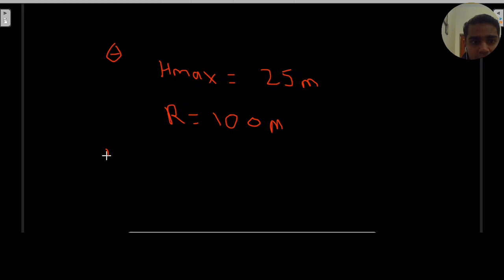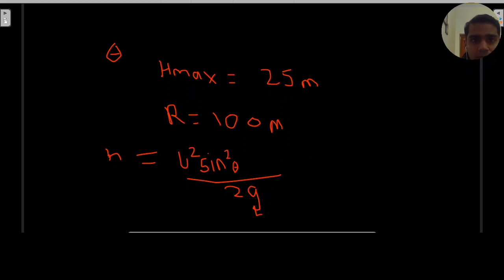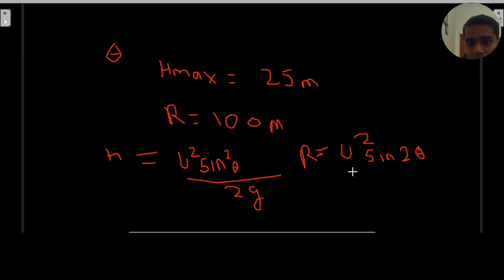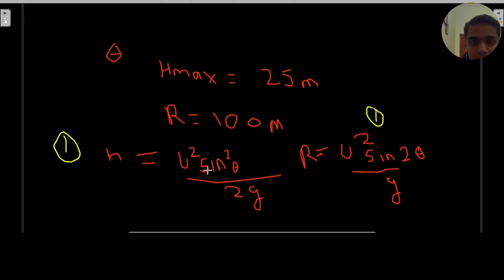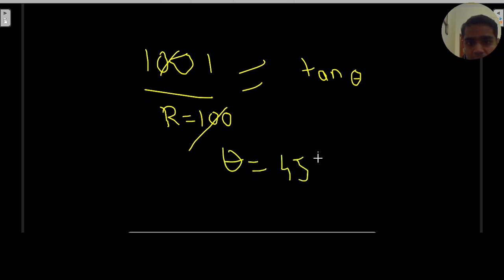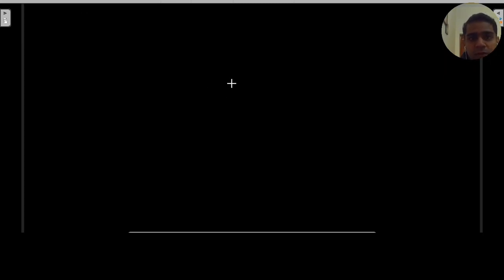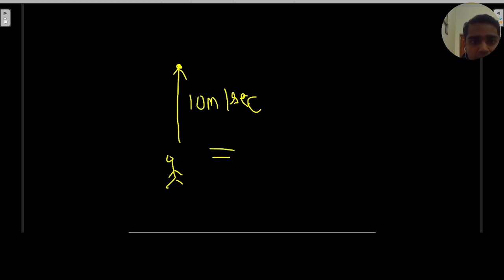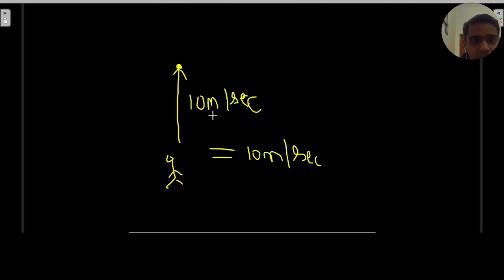Numericals on Projection || IMUCET BOOSTER BATCH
Numericals on Projectile Motion

IMUCET BOOSTER BATCH

LECTURE SERIES ON BOOSTER SERIES OF IMUCET

 TARGET - IMUCET 2023

A merchant navy or merchant marine is the fleet of merchant vessels that are registered in a specific country. On merchant vessels, seafarers of various ranks and sometimes members of maritime trade unions are required by the International Convention on Standards of Training, Certification and Watchkeeping for Seafarers (STCW)[1] to carry Merchant Mariner's Documents.

IMUET SYLLABUS

According to official website , the IMU CET exam syllabus 2023 is based on the syllabus of the CBSE, ISE, and State Boards of HSC classes.

NOTE : NCERT LEVEL NUMERICALS IS ENOUGH FOR PREPERATION. NCERT IS THE BEST BOARD TO PREPARE  FOR IMUCET.

IMUCET – 200 QUESTIONS